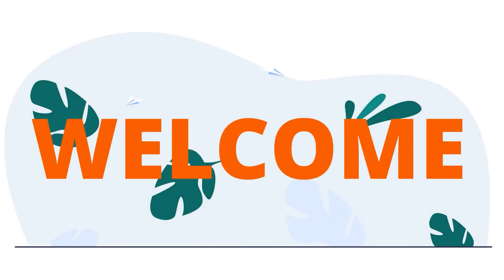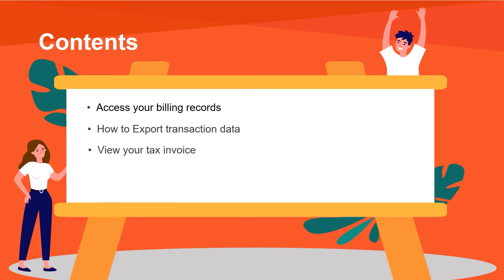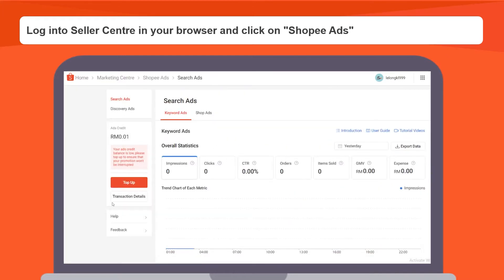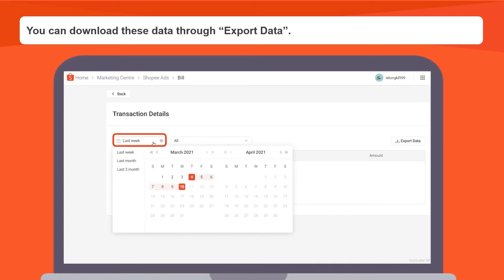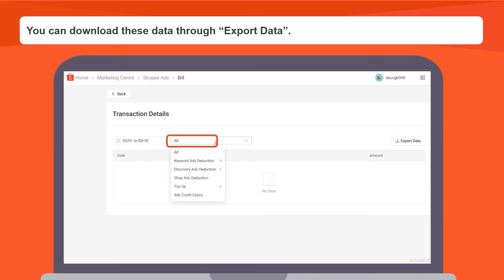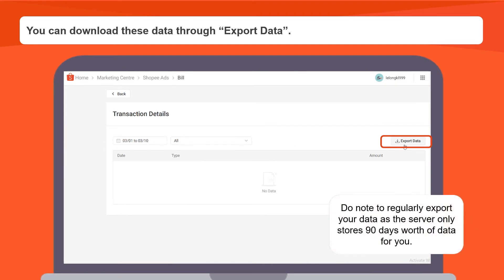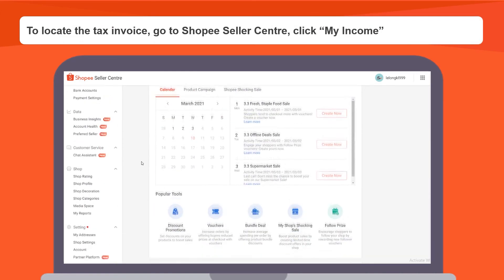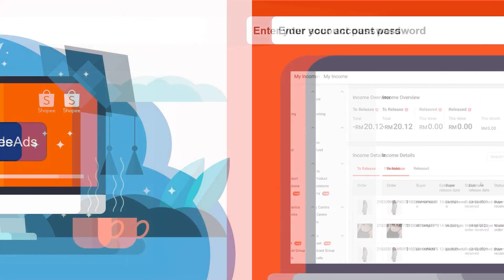Transaction Details & Invoice [Shopee Ads Education]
Hello! In this video, you will learn how to access your billing records, how to export transaction data and view your tax invoice and income statement.